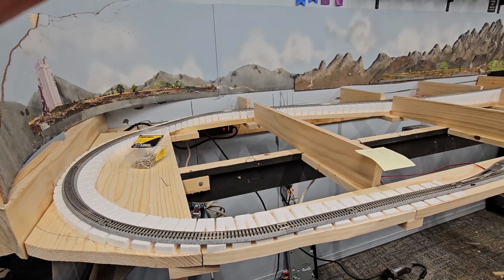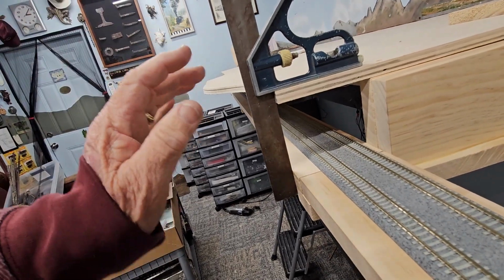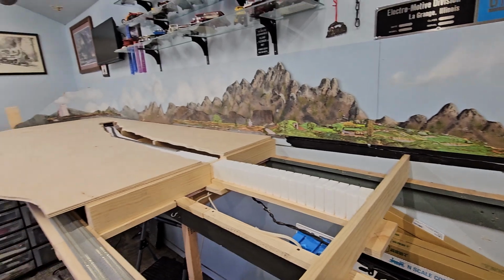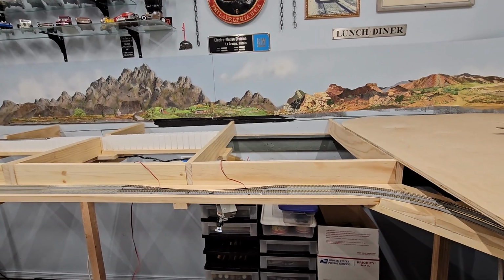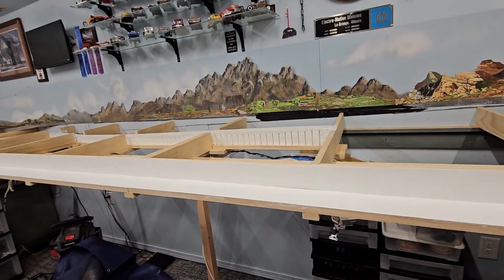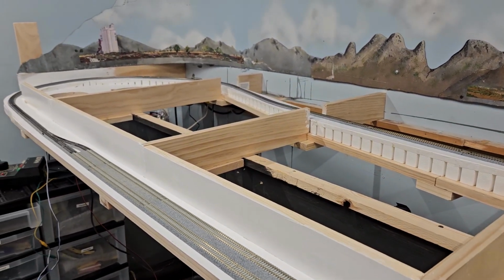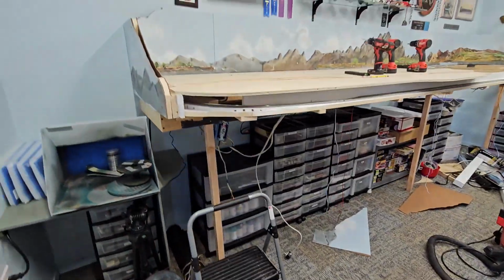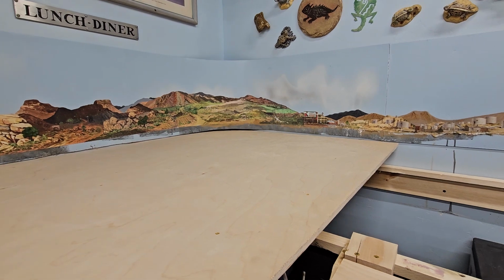N Scale Albuquerque Carnuel & Tijeras RR 5 Update 5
The video follows the modeler as he continues to build his N scale layout. He works on the lower level, including a canyon and tunnel portal, and then attach the upper level plywood. Mike also discusses his plans for the yard and track layout.